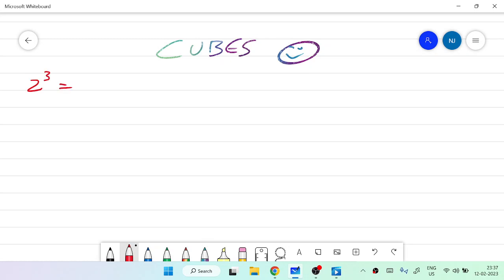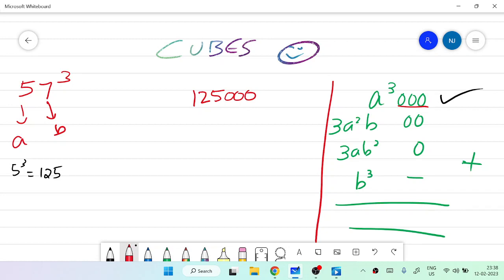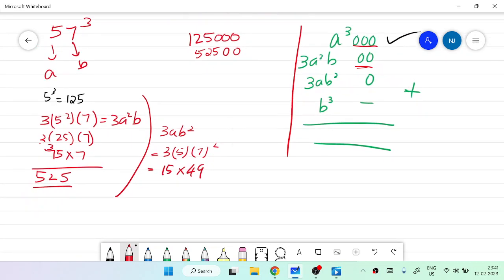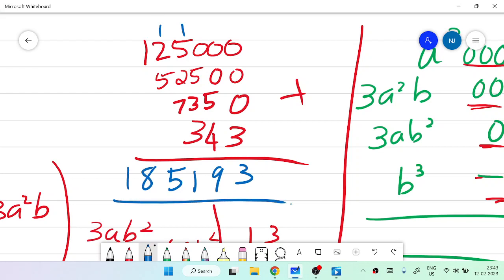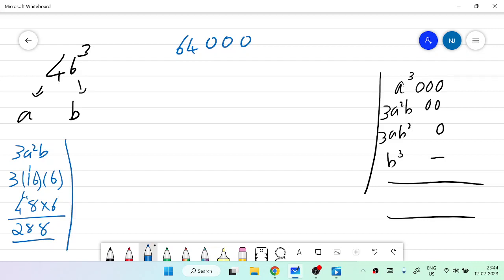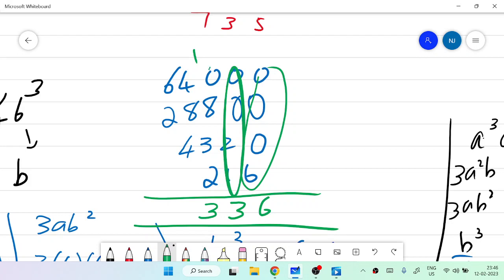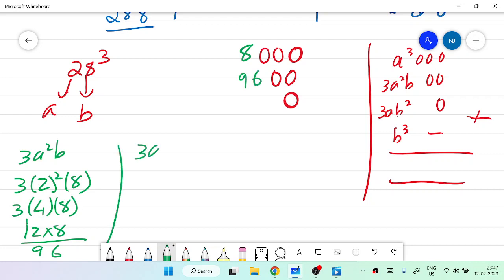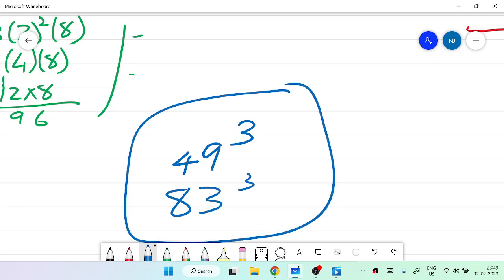Finding CUBES | simple trick explanation in English ✨ 😃